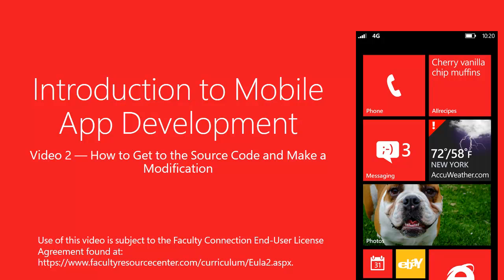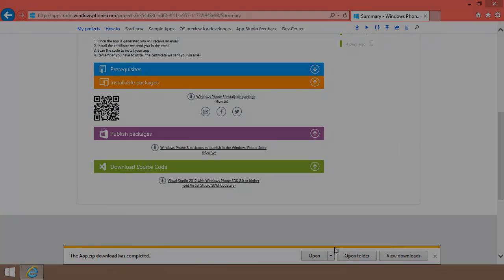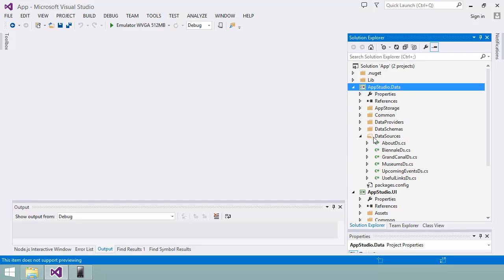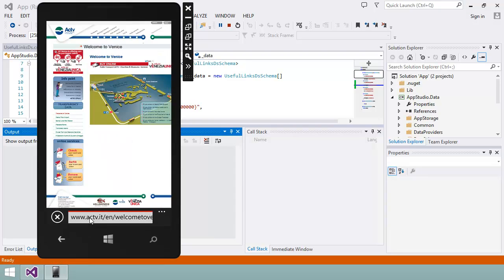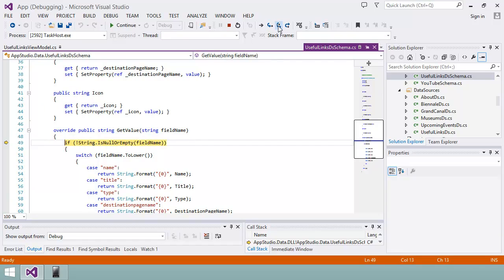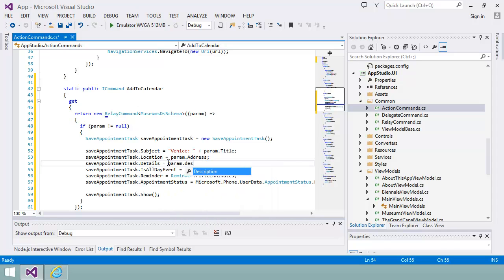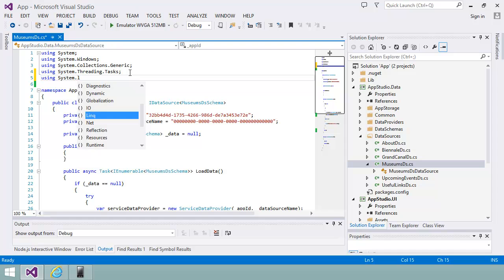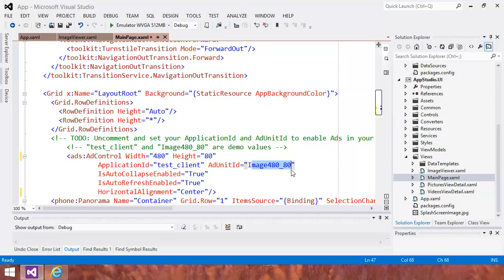Add advanced features to a Windows App Studio app using Visual Studio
This video will walk you through how to take an app build in Windows App Studio Beta and extend that app using Visual Studio.

Have fun and let us know what apps you create!